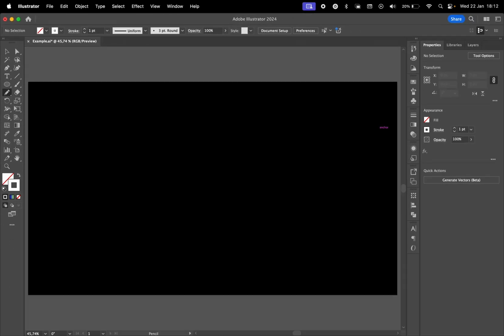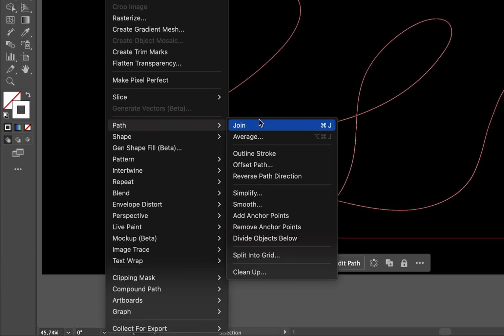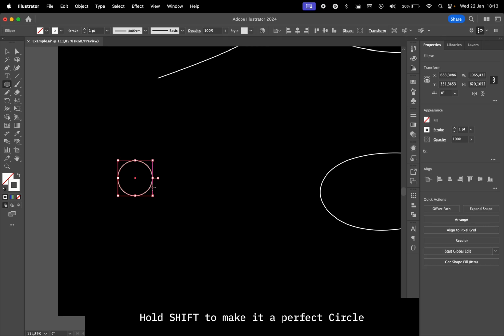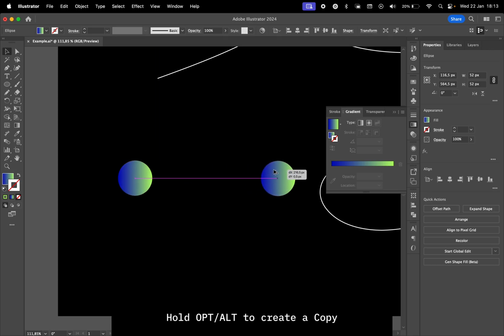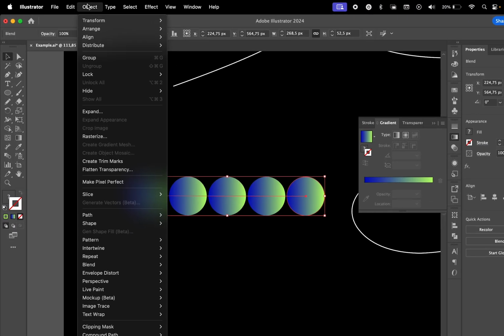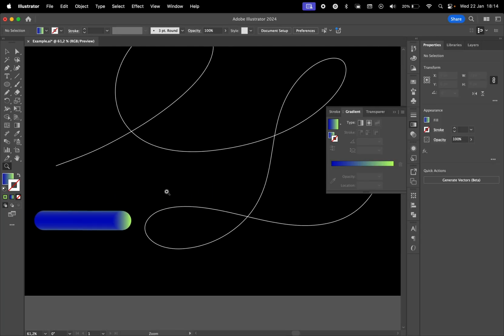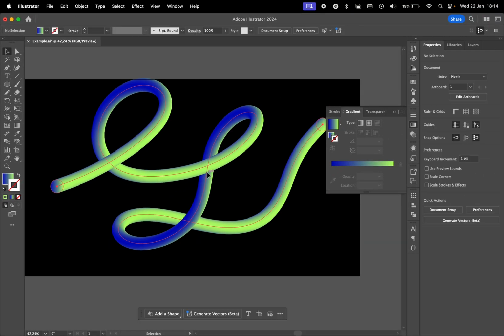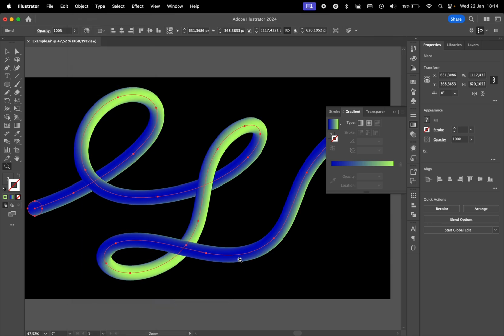How to Create Gradient 3D Shape with Blend Tool in Illustrator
Hey guys! In this video, I'll show you how you can use the blend feature in Illustrator to apply this 3d-like effect to your text or shape. This can be customized using gradients and it works with any path.

What's in this video:
0:00 - Intro
0:10 - Draw a Shape
0:26 - Apply the Effect
1:05 - Outro